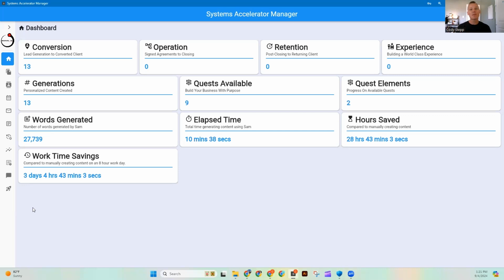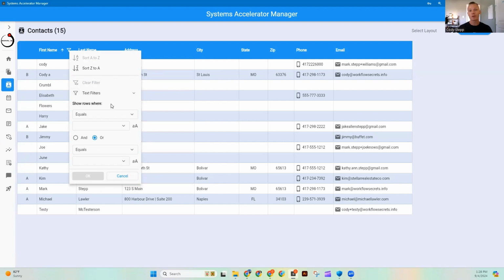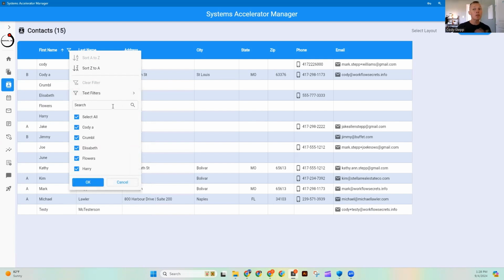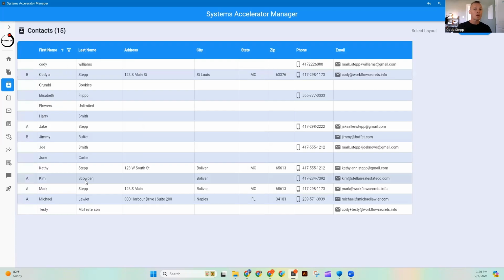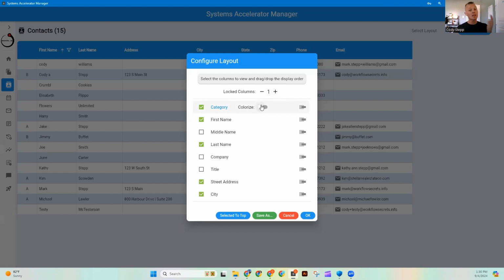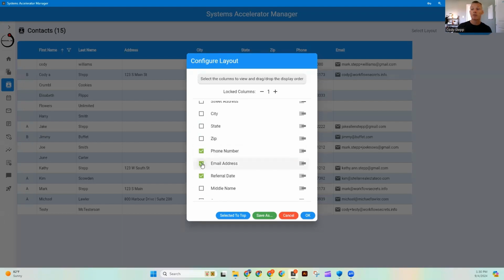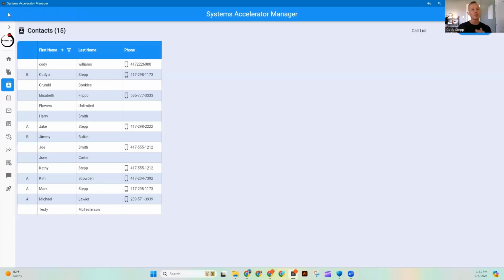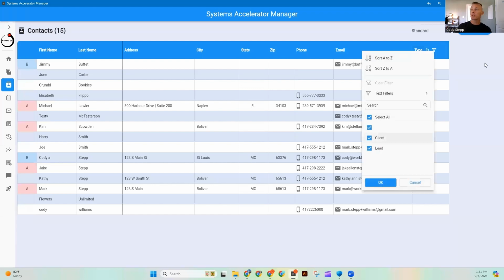SAM 2.0 Section Highlight: Contact: Sorting Contacts Section Of the Systems Accelerator Manager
Today we are going to be looking at how you can created sorted list inside the Contact Section of the Systems Accelerator Manager (SAM) 2.0.